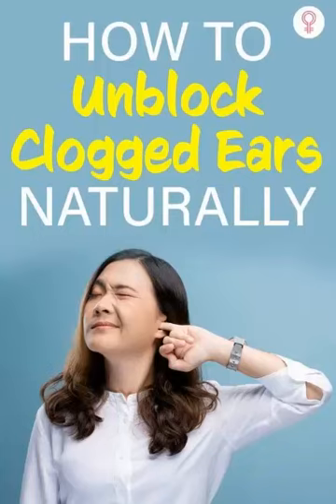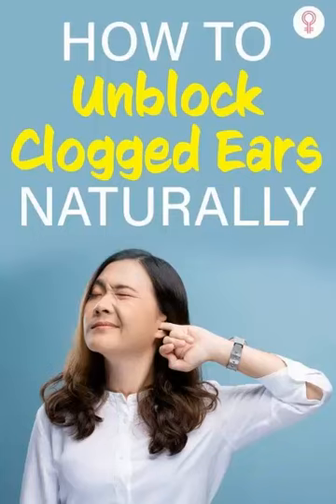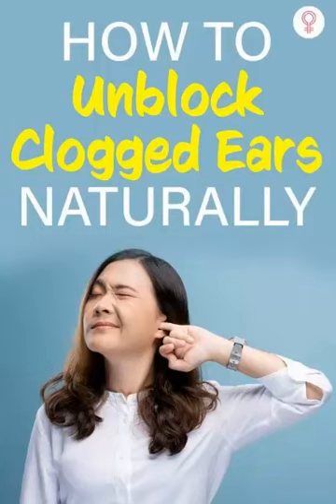How To Unblock Clogged Ears Naturally - 8 Home Remedies To Try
Here are 8 home remedies to try for unblocking clogged ears naturally:

Warm compress: Applying a warm compress to the affected ear can help to relieve pressure and unclog the ear. You can use a warm, damp washcloth or a heating pad on a low setting.

Olive oil: Warm a small amount of olive oil and put a few drops into the affected ear. Tilt your head to the opposite side to allow the oil to drain out. This can help to soften earwax and unclog the ear.

Hydrogen peroxide: Dilute hydrogen peroxide with equal parts water and put a few drops into the affected ear. Tilt your head to the opposite side to allow the solution to drain out. This can help to dissolve earwax and unclog the ear.

Garlic: Garlic has natural antimicrobial properties that can help to clear up infections that may be causing ear blockages. Crush a clove of garlic and mix it with some warm olive oil. Apply a few drops to the affected ear and tilt your head to the opposite side to allow it to drain out.

Apple cider vinegar: Mix equal parts of apple cider vinegar and water and put a few drops into the affected ear. Tilt your head to the opposite side to allow the solution to drain out. This can help to clear up infections and unclog the ear.

Saline solution: Mix 1 teaspoon of salt into 1 cup of warm water and stir until the salt dissolves. Put a few drops of the solution into the affected ear and tilt your head to the opposite side to allow it to drain out. This can help to relieve congestion and unclog the ear.

Steam: Inhaling steam can help to relieve congestion and unclog the ears. Lean over a bowl of hot water and cover your head with a towel to trap the steam. Breathe in the steam for 5-10 minutes.

Chew gum: Chewing gum can help to promote swallowing and open the Eustachian tubes, which can help to unclog the ears.